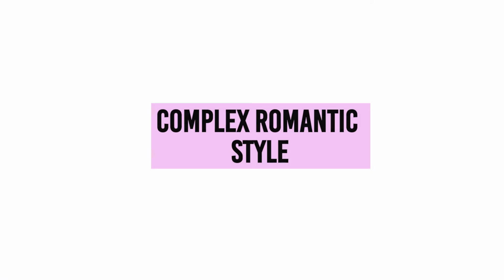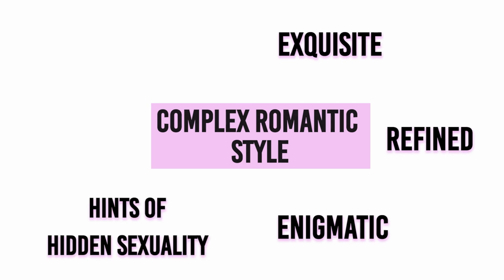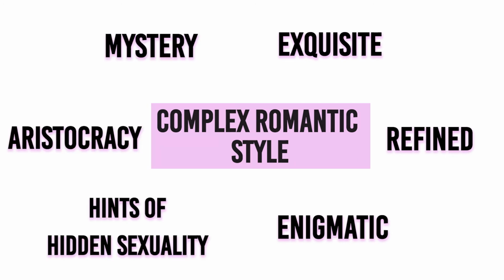Complex Romantic Style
Complex Romantic Style is about aristocracy, mystery and hidden sensuality. It is exquisite, refined and enigmatic. Discover a complete visual guide and explore creative ideas for Complex Romantic Style. From outfits, shoes and jewelry, to colors, to makeup, hair and nails.

We offer a complimentary Style Consultation
to discover your Personal Style and your Colour type
 when you book a package for a Personal Branding photoshoot at our Sydney studio.

OR when you book a package for an Individual Portrait photoshoot

Video: Sony A7 III and the 35mm Zeiss 2.8, Sony 85mm 1.8